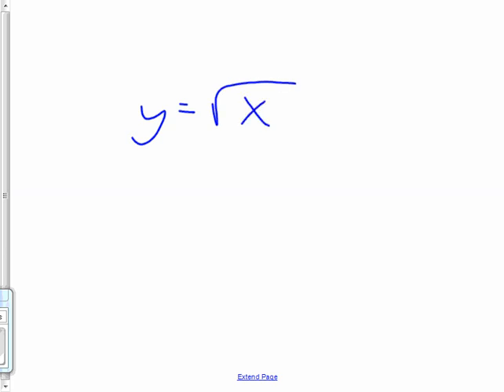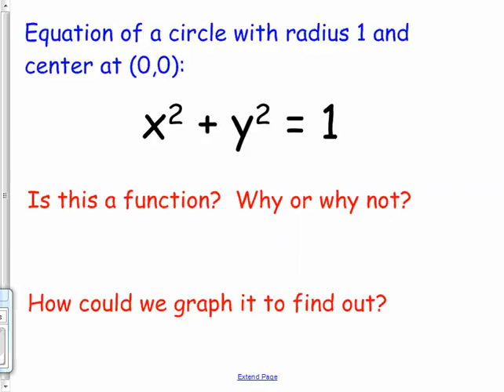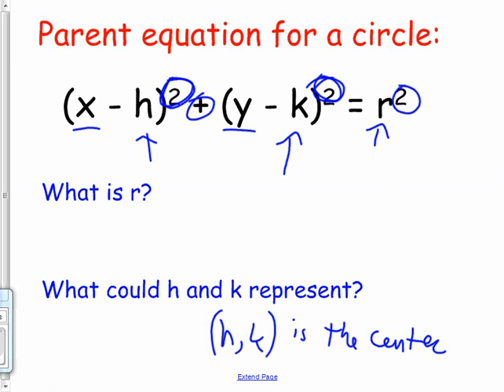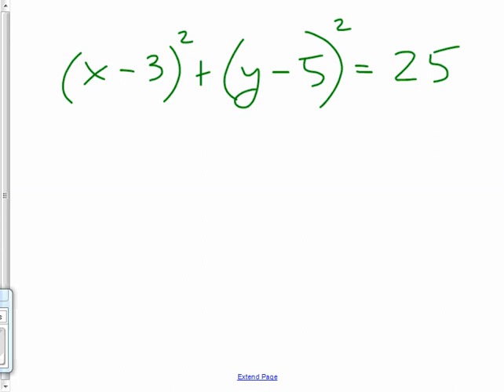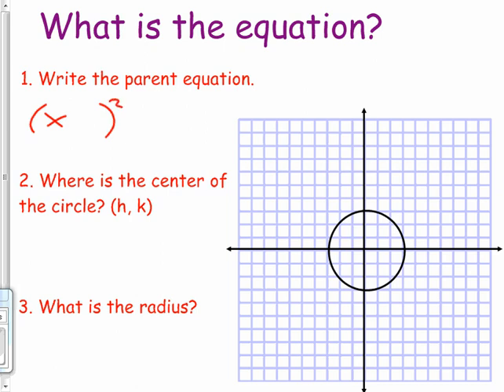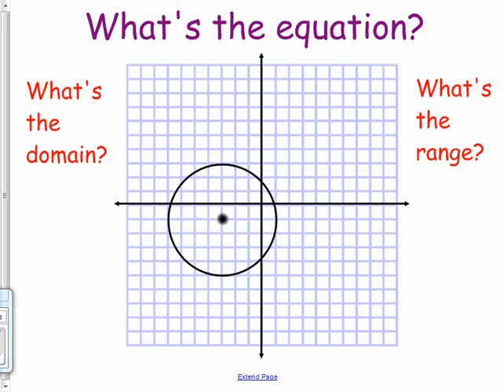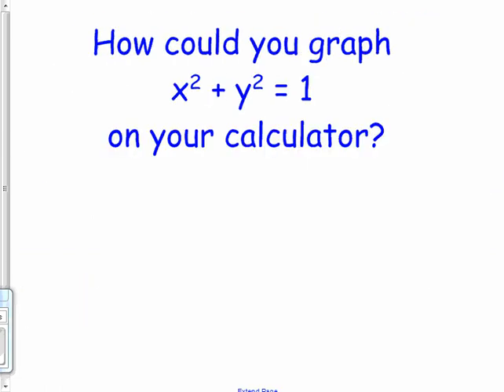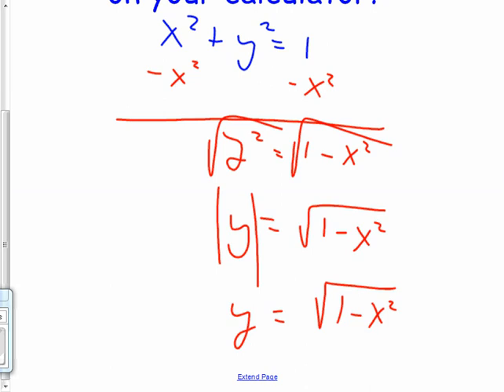HAHonors 10 11 2012 Circles day 1